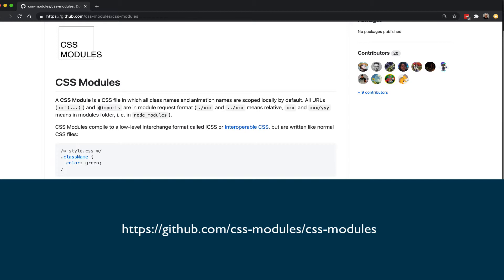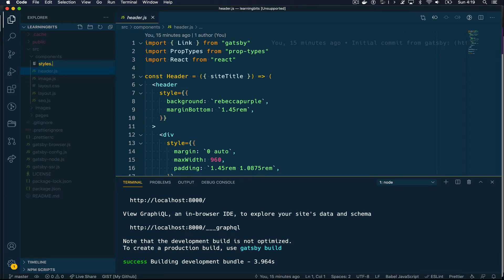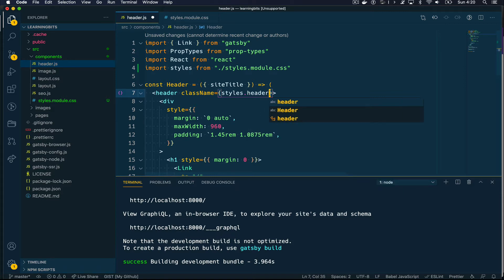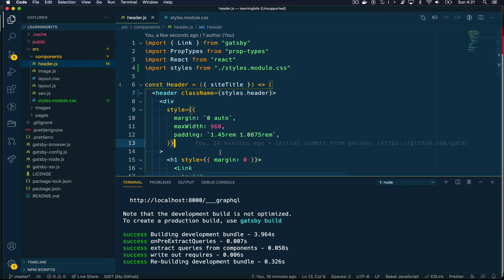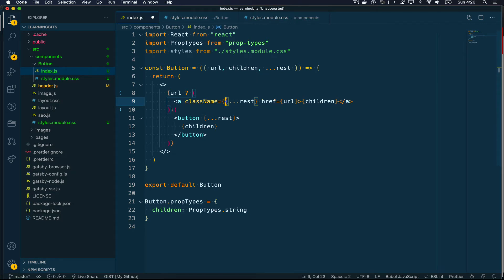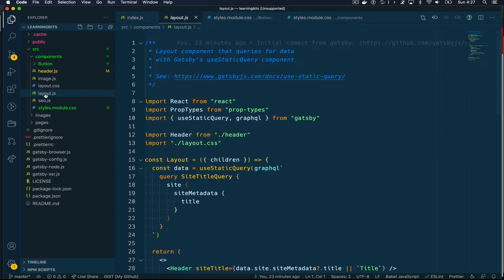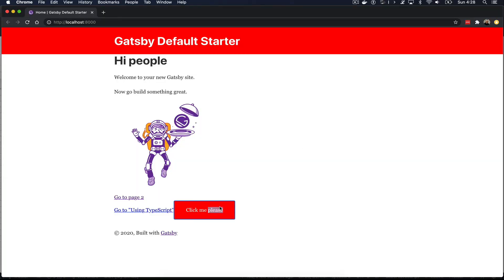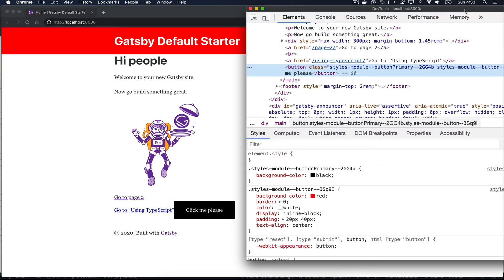CSS Modules plus Sass in Gatsby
A quick demo on how to setup CSS Modules and Sass in a Gatsby Website.